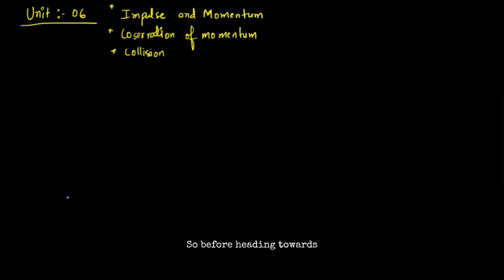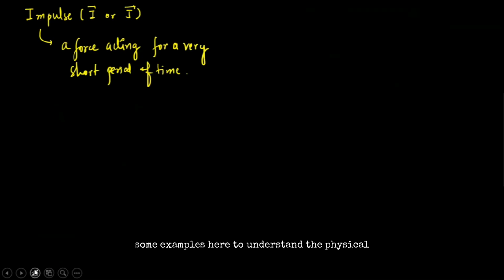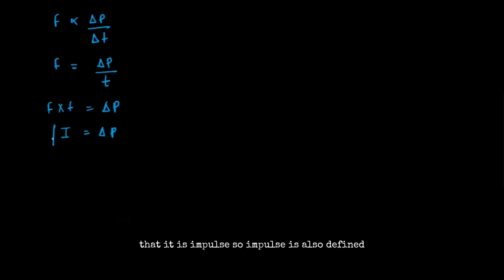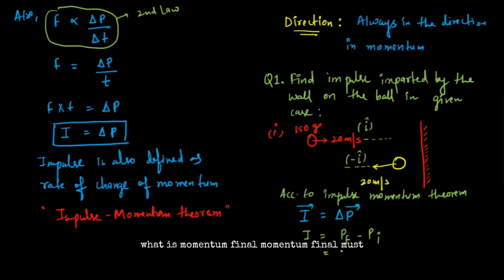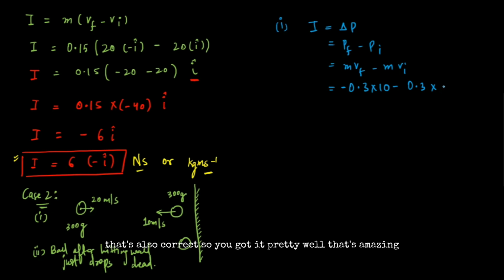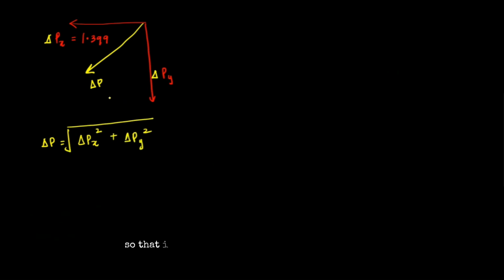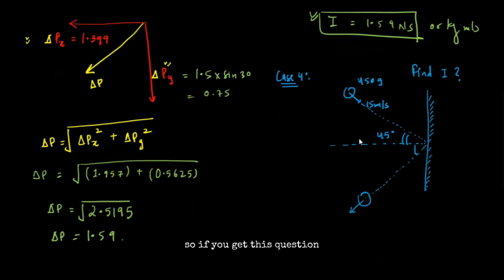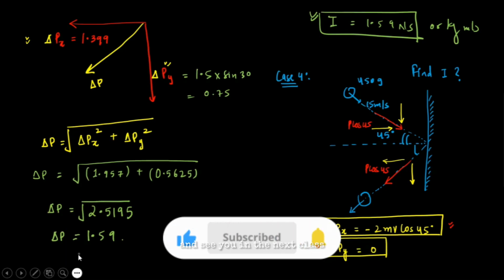Impulse & Momentum Theorem (Lec 01) 🚀 | Understanding Force & Time | Unit 06 | Honors Physics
Welcome to the start of Unit 06! Today, we transition from looking at forces alone to understanding the powerful relationship between Force, Time, and Motion. 🚀

In this introductory lecture, we define what Impulse is and dive deep into the Impulse-Momentum Theorem. This is a fundamental concept for AP Physics (2026) as well as Honors physics and is the key to understanding why car crumple zones save lives and how athletes maximize their power.

What You Will Learn in This Lecture:
1️⃣ Defining Momentum (p): A quick recap of mass in motion and how to calculate it.
2️⃣ What is Impulse (J)? Understanding how a force acting over a specific time interval changes an object's motion.
3️⃣ The Impulse-Momentum Theorem: Deriving and applying the formula.
4️⃣ Real-World Applications: Why "following through" in sports matters and the physics behind safety equipment like airbags.
5️⃣ Problem Solving: How to use the area under a Force-Time graph to find Impulse.
Mastering this theorem is the first step toward conquering collisions and explosions in physics!

Enrollment Details:
Ready to take your physics skills to the next level? Enrollment is now open for the full Honors Physics program! Join us for exclusive resources, practice sets, and personalized support. Check the link in the pinned comment for details!

👍 Like this video if you're excited to start this new unit!

Chapters included
0:00 Introduction
1:01 Topics to be covered in the unit
2:17 Newton's Second law and Momentum
6:05 Impulse
11:35 Impulse Momentum Theorem
13:38 Problems